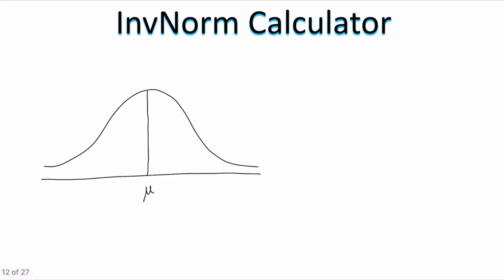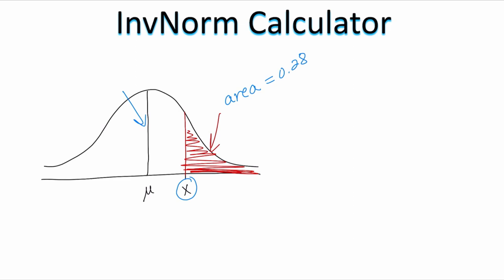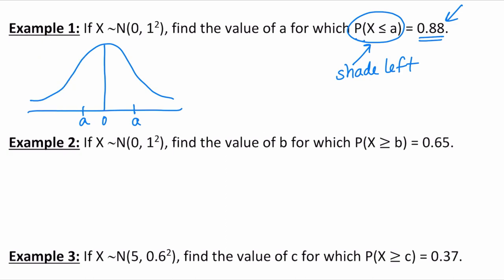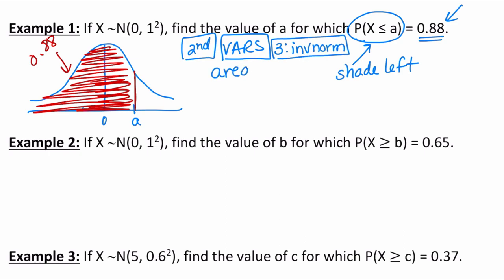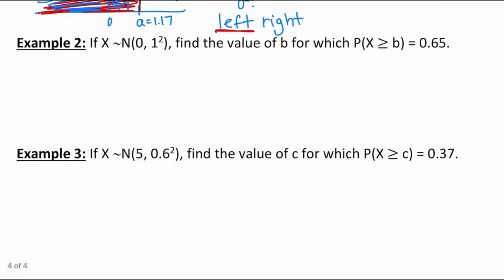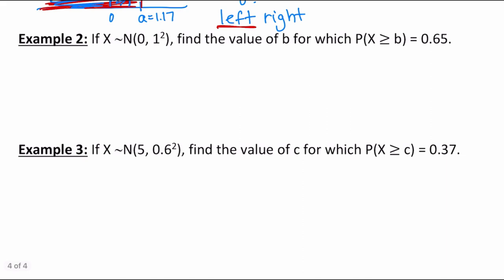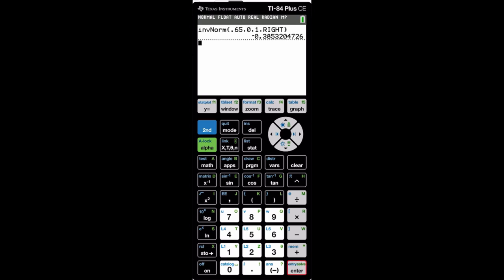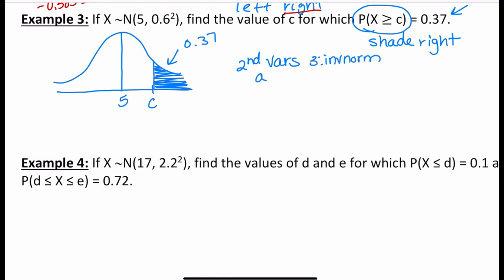InvNorm Calculator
In this InvNorm Calculator follow up video to the Normal Distribution video, you will learn how to use your TI-84 graphing calculator to solve inverse norm problems.

First, you will learn how to draw a sketch of the normal curve depending on the area under the curve given in the problem. You will then learn how to access the InvNorm function on your calculator.

Whether you are a student studying statistics or someone who needs to use normal distributions for business or research purposes, this video will provide you with a clear and easy-to-follow guide on how to use your TI-84 calculator to solve inverse norm problems.